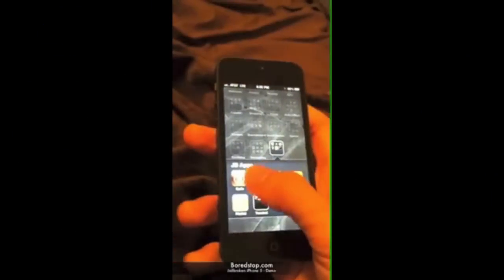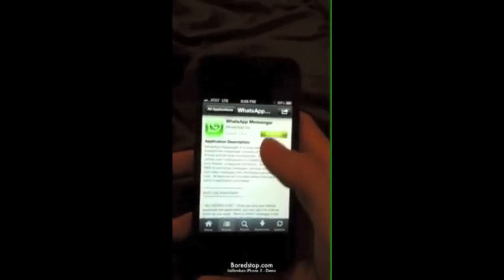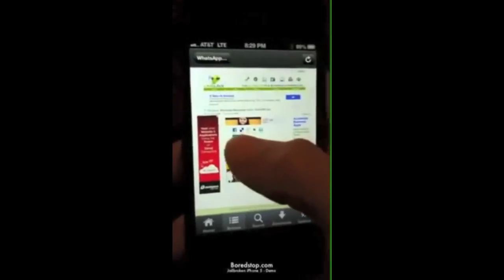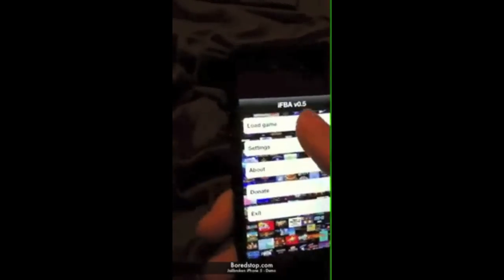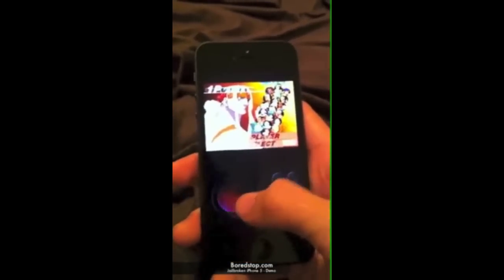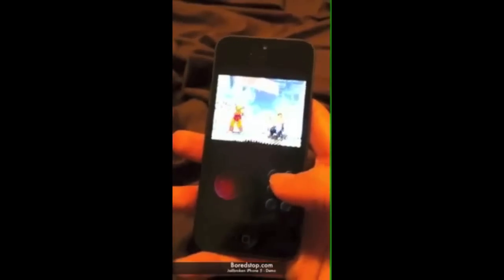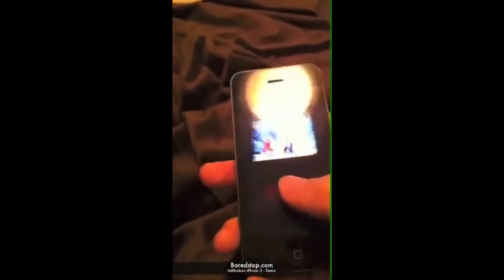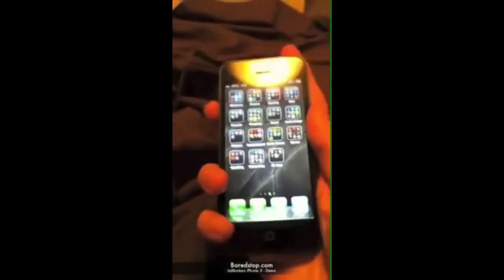Jailbroken iPhone 5 on IOS 6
iPhone 5 Jailbreak Redsnow Redsn0w ios 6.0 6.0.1 a6 af lte iphone 5 jailbreak tutorial etc :P